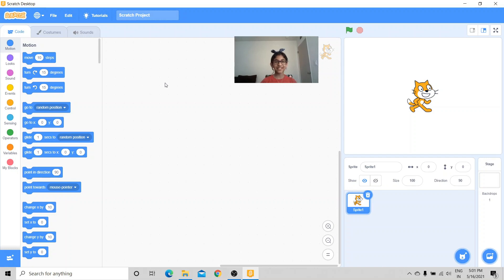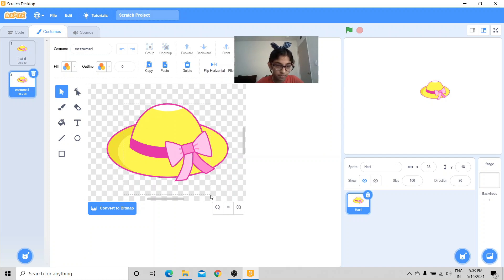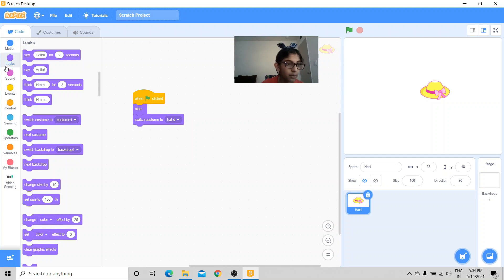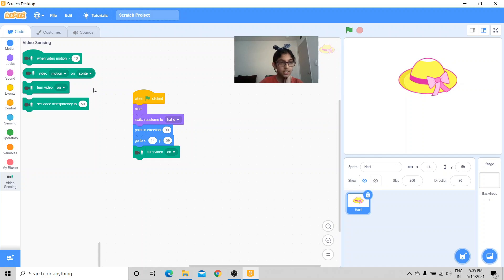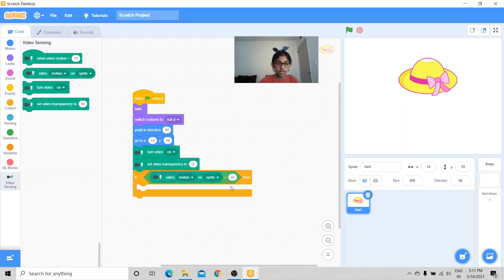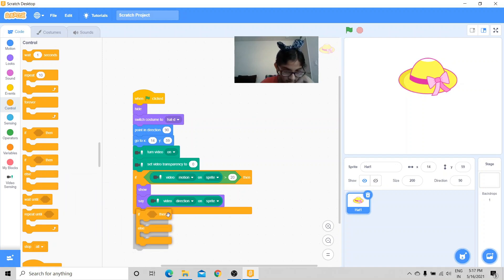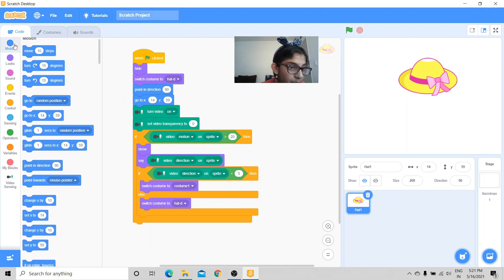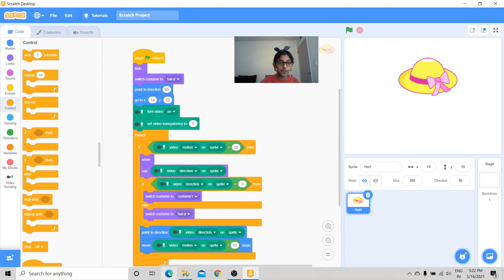Face Filter in Scratch Using Video Sensing | Scratch Tutorial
In this project, we use Scratch video sensing extension to create a face filter.
The hat sprite moves and tilts as per video motion.